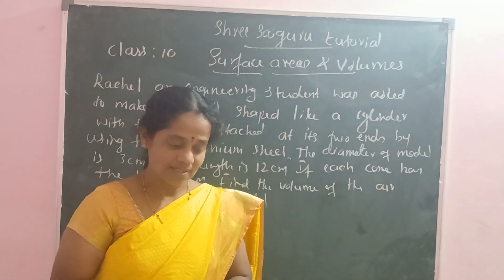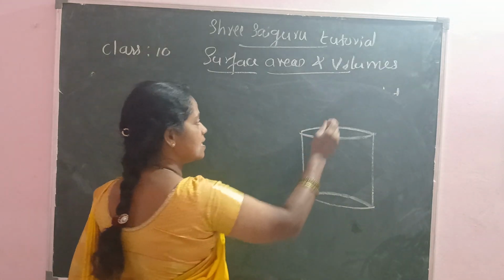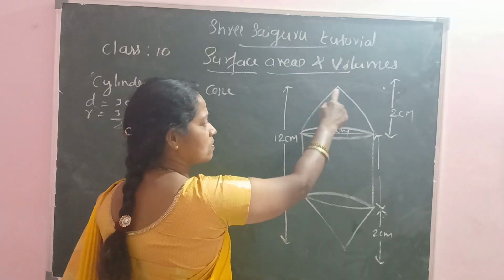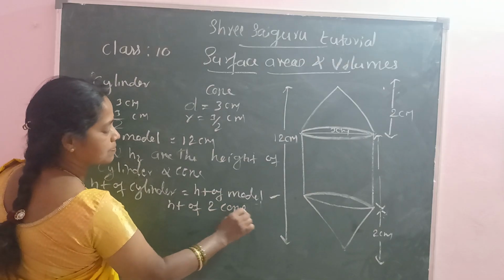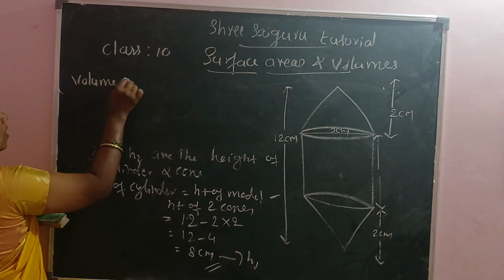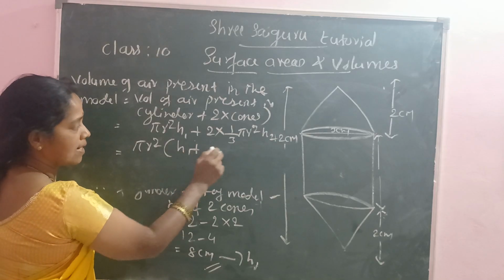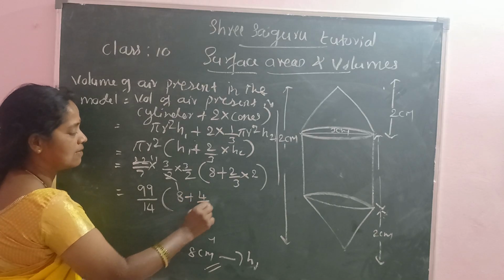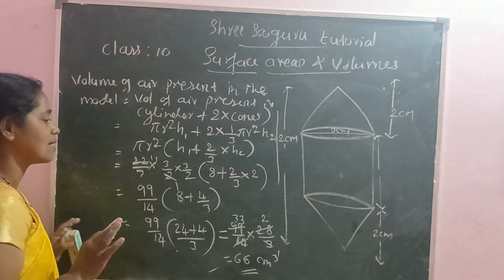18 December 2025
Rachel an engineering  student was asked to make a model shaped like cylinder with two cones attached  at its two ends by using a thin aluminum  sheet.The diameter of thmodel is 3cm and it's length is 12cm.If each cone has height  of 2cmfind the volume  of the air contained in the model that Rachel made